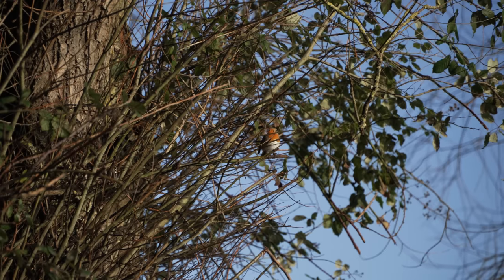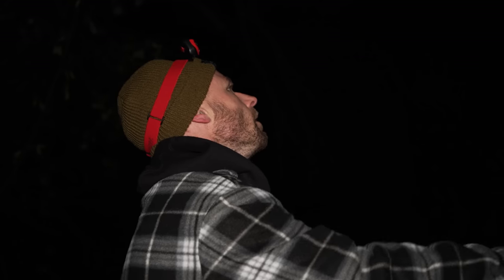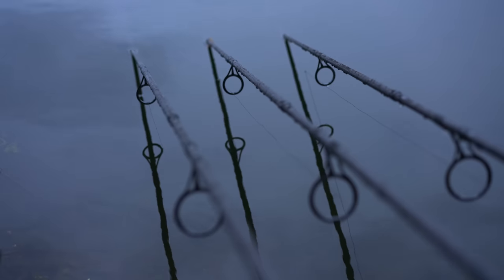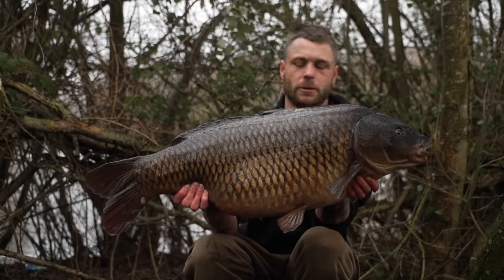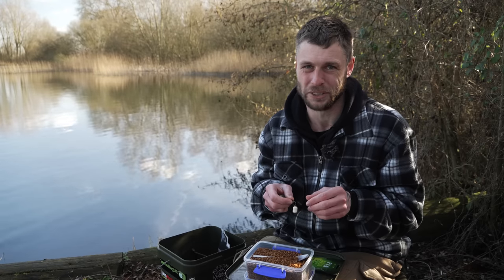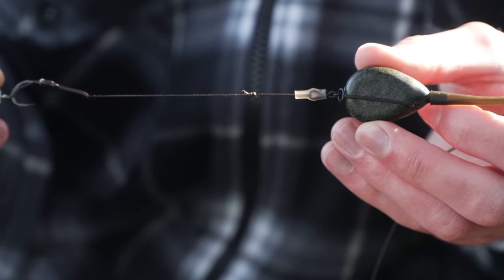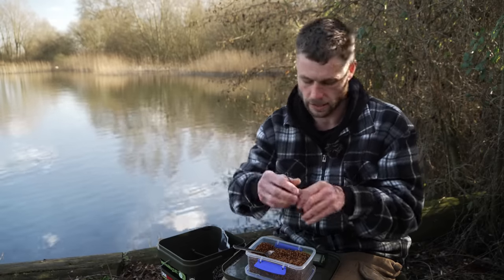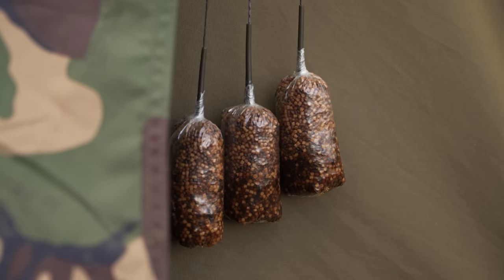**HOW TO CATCH BANGERS ON BAGS** | DNA BAITS | CARP FISHING | SOLID BAGS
Solid bags are undoubtedly one of the deadliest methods a carp angler can have in their armoury, offering guaranteed presentation on practically any substrate and a small parcel of attraction around your hookbait. Yet despite their effectiveness, very few anglers use them on a regular basis, often opting for the comparative ease of a Ronnie rig.

Tony Payne is convinced solid bags are well worth the effort, as they have accounted for numbers of carp for him down the years, in particular on Manor Farm’s Booneys Lake, a venue renowned for its scaly mirrors and striking dark commons.

For that reason, we asked Tony to share with us exactly how he makes his solid bags and detail the products he uses within them, as Tony does things a little bit different to most, utilising the DNA Baits Betastim Mini Mix pellets, the Bug Bait Soak and the large Milky Malt wafters to ensure his hook is perfectly concealed from the carp.

A handy little video if you are planning on getting on the solid bags this year!